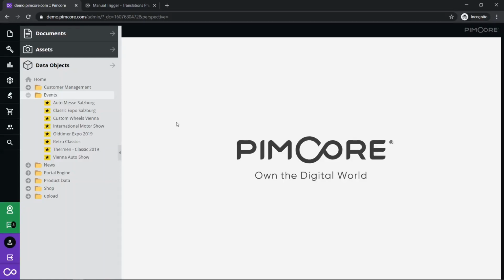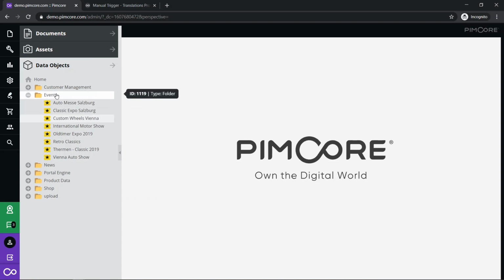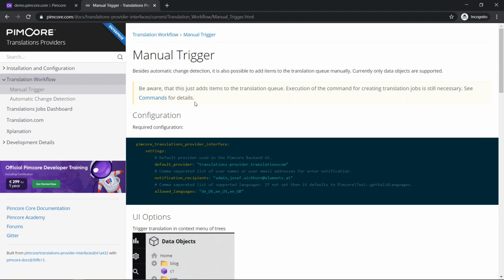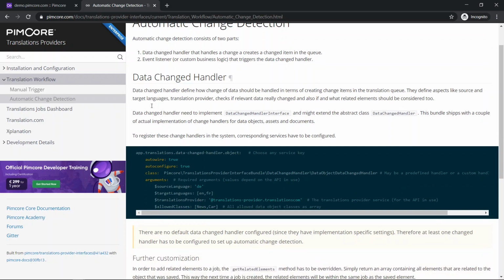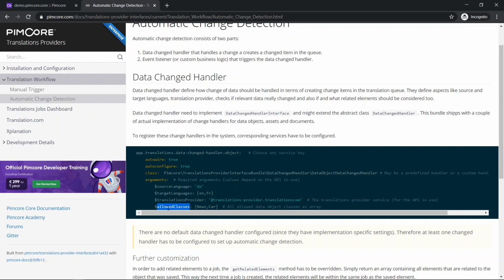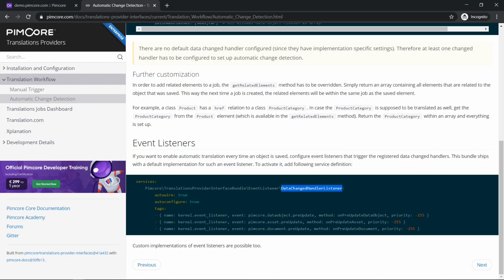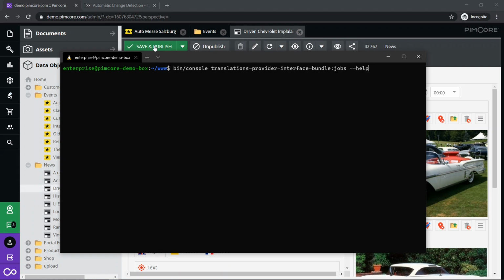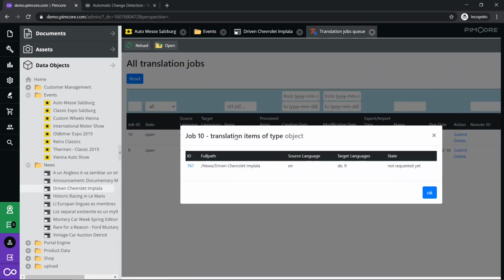General Overview1 2